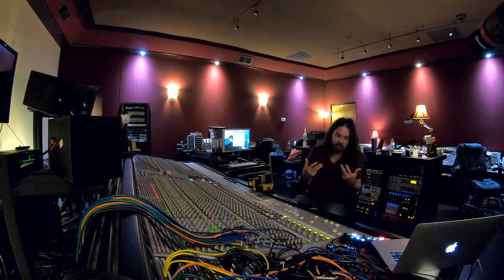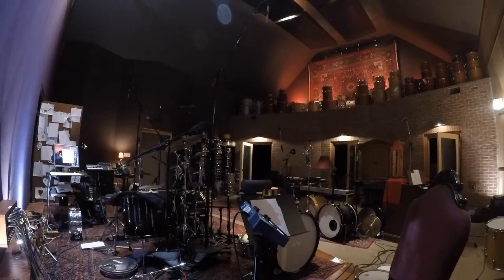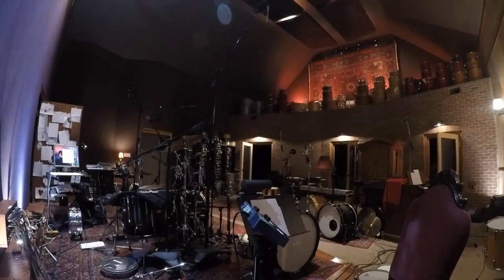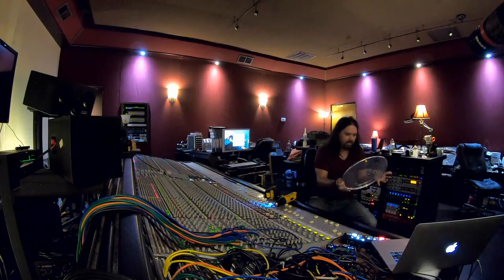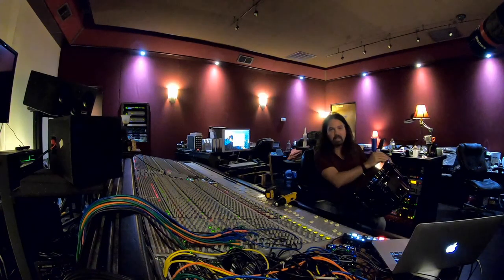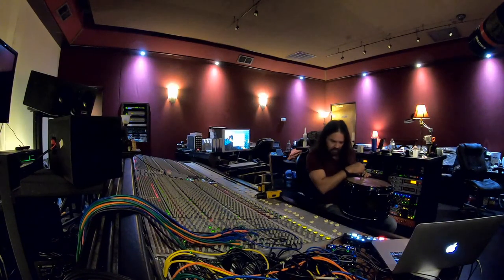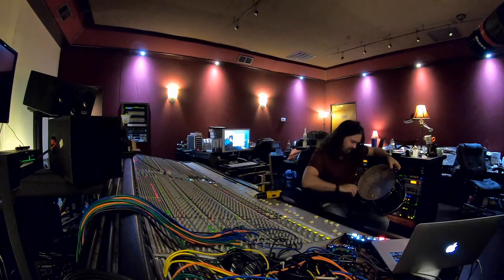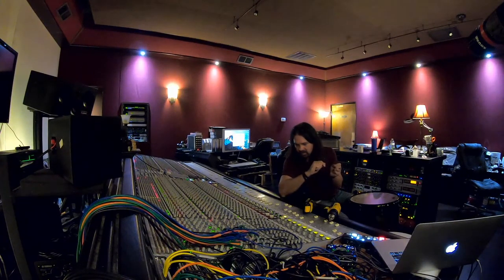Shannon Forrest Live Stream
Some pointers on changing heads